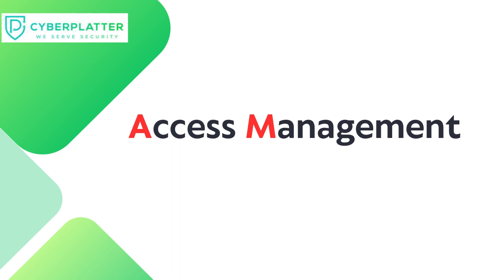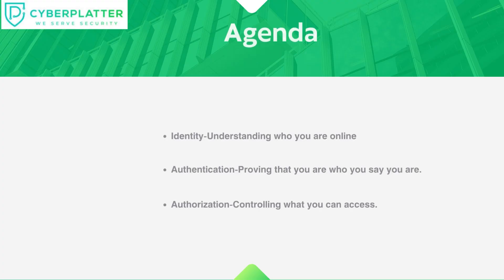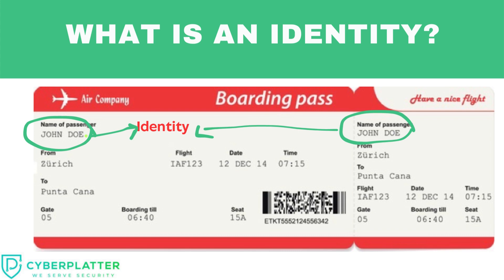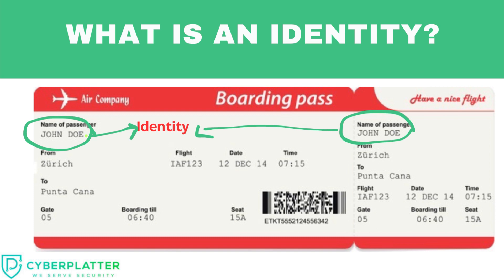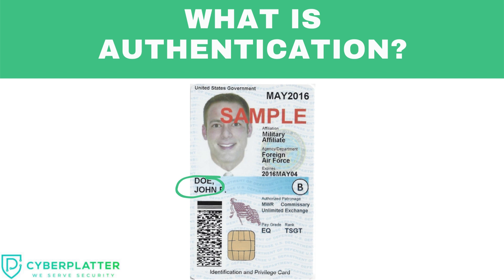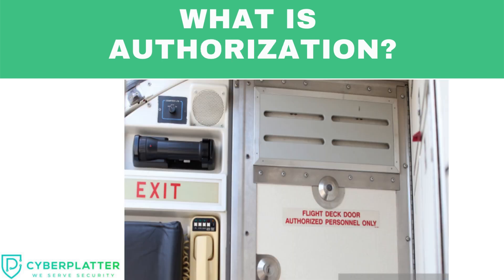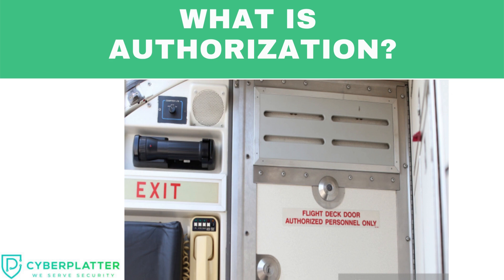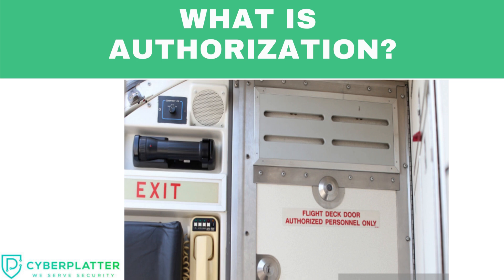Access Management Explained | What is Access Management?